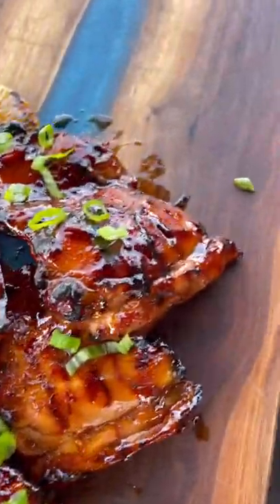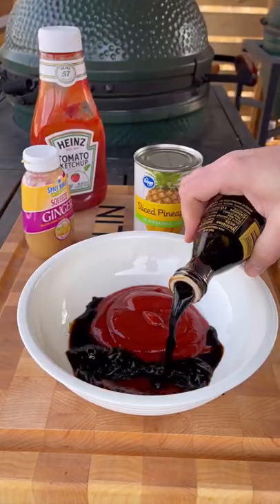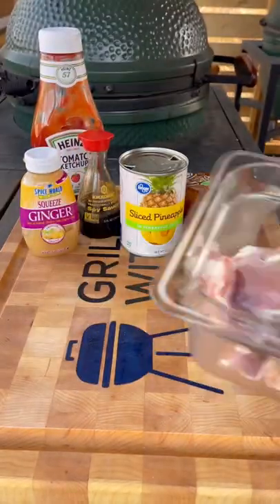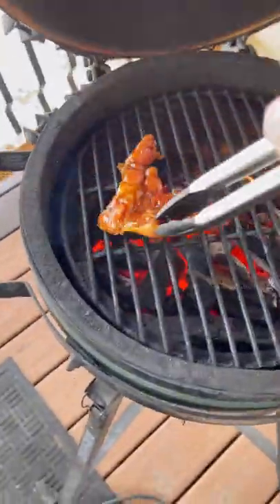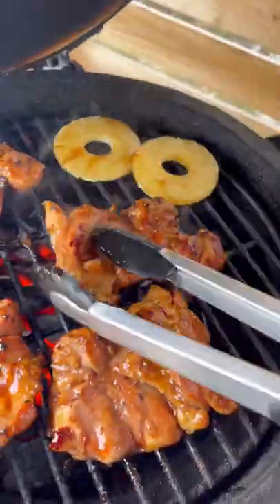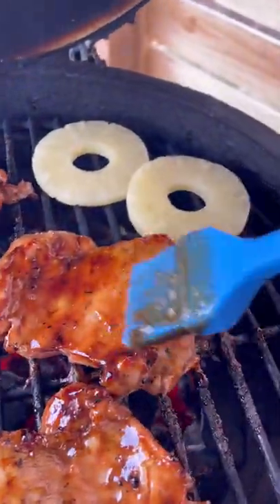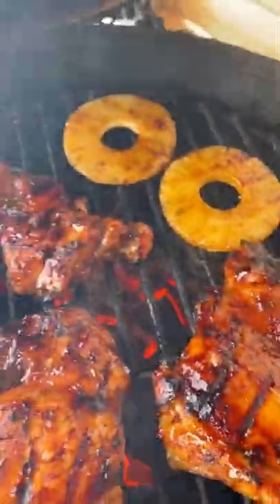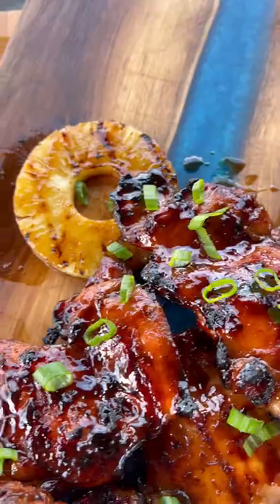Grilled HULI HULI Chicken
I think this might be my new favorite chicken recipe. Sweet, savory, salty, so good!!⁣
For the marinade, combine 1 cup each: ketchup, soy sauce, pineapple juice, brown sugar and 2 tbsp ginger and garlic. ⁣Got everything from @marianosmarket , of course.
I went with boneless, skinless thighs and grilled them over high direct heat on my @biggreenegg minimax.